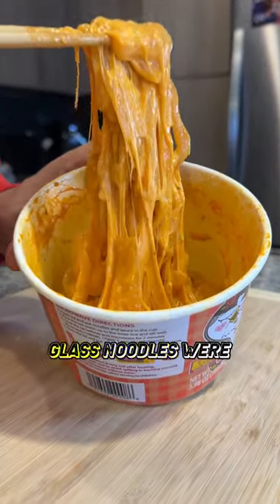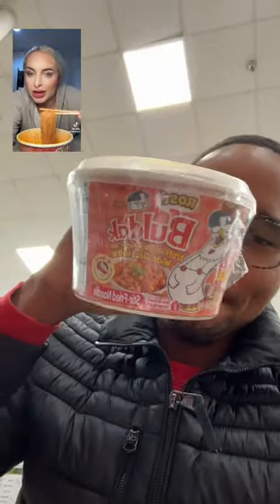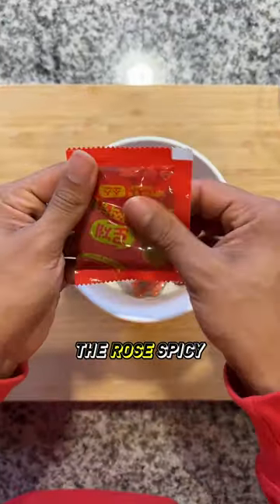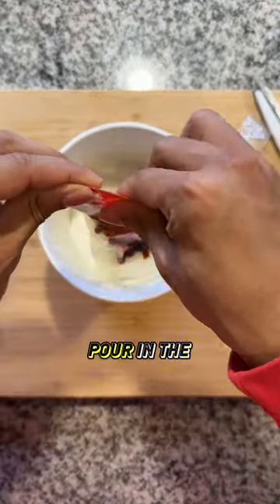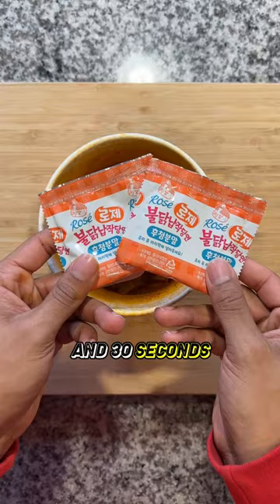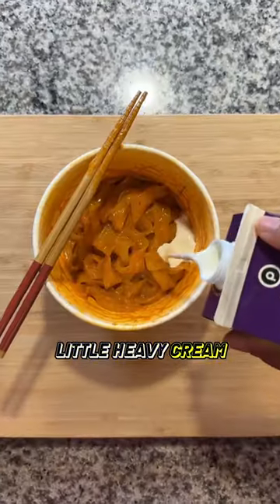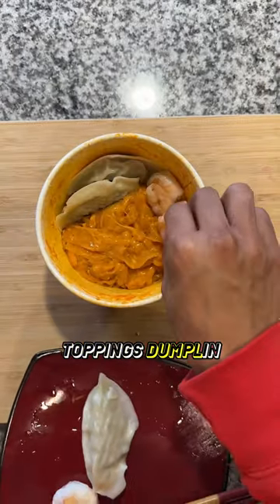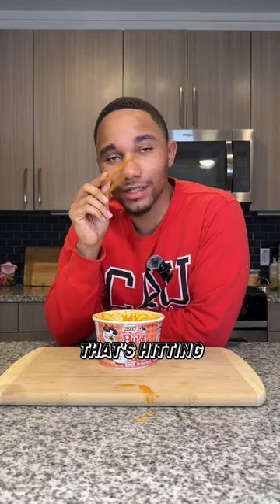Buldak Rosé Wide Glass Noodles